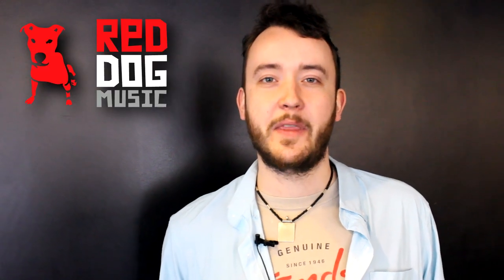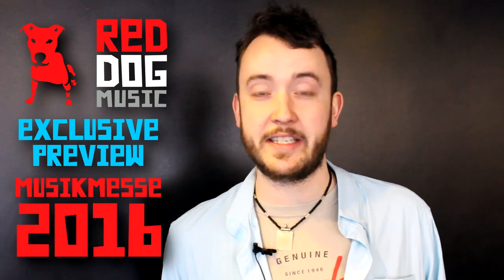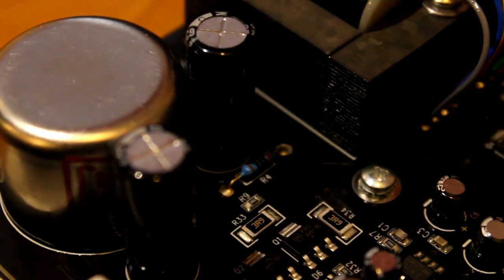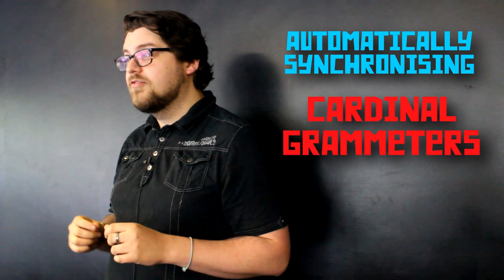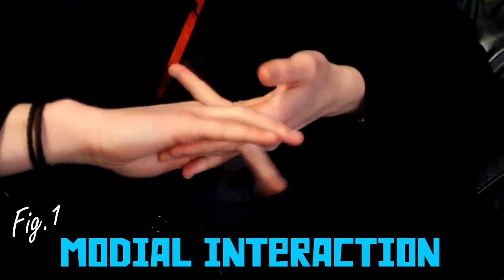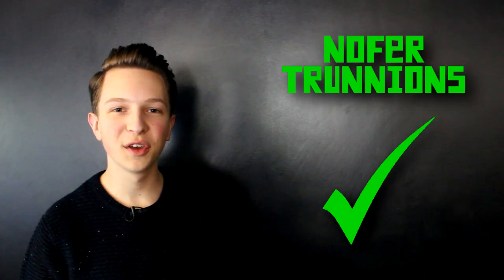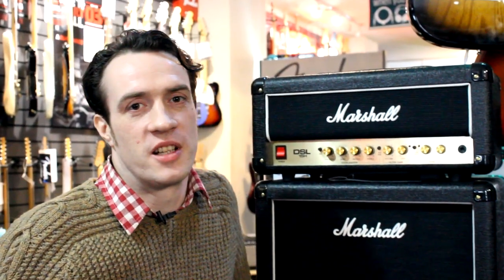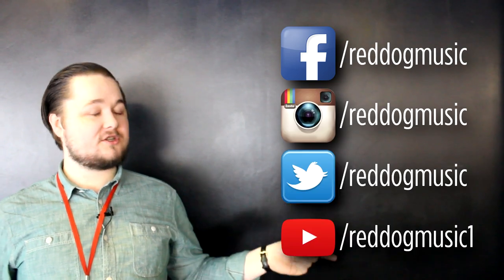Marshall Turbo Encabulator - Musikmesse 2016 exclusive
For more news and updates on this amazing reissue, check out the Red Dog Music blog